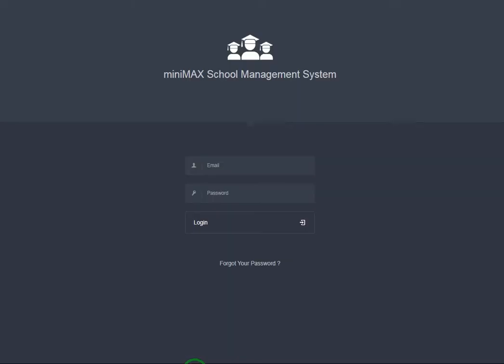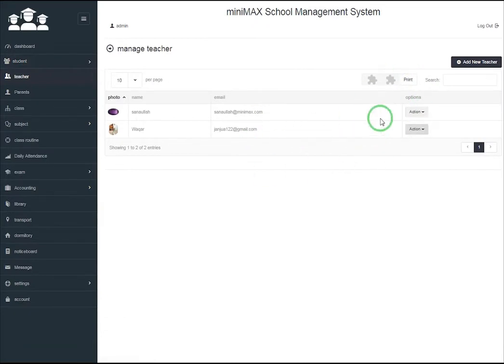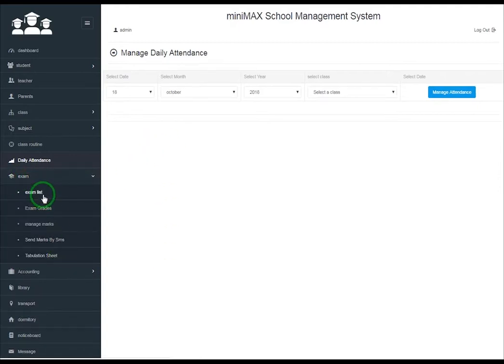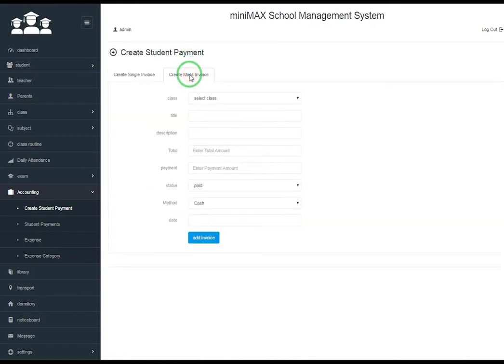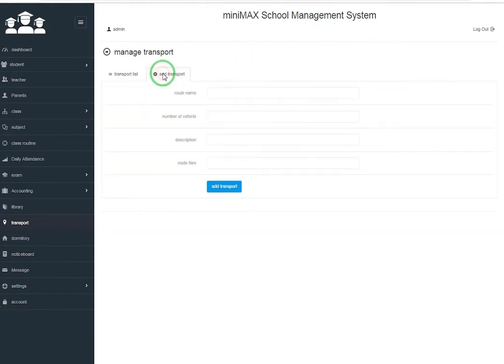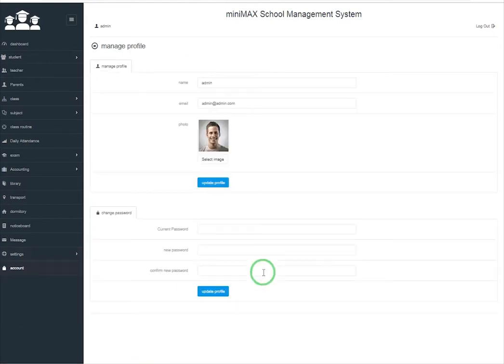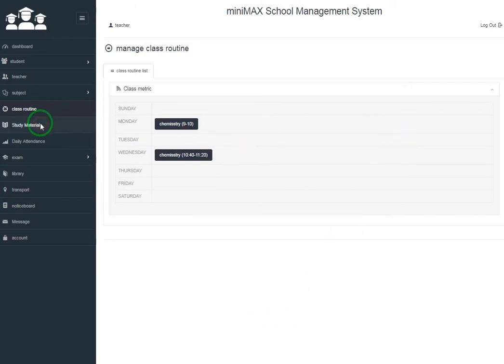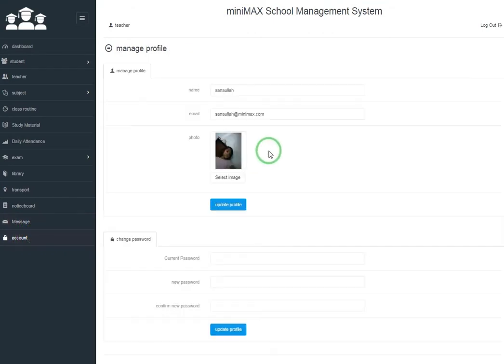DEMO Part#1 | miniMAX Learning Management software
Feature of miniMAX Learning management system (LMS)

• Multiple User Accounts (Admin, Students, Teachers, Parents)
• User Friendly
• Time Saving
• Reduce Paperwork’s
• Information Available 24*7
• Vehicle Tracking
• 100% Transparency
• Financial Forecasting
• Detail Academic Analysis

Ask your questions on the comment thread